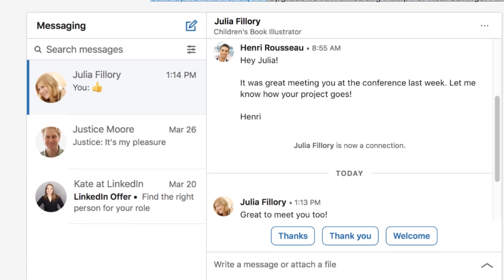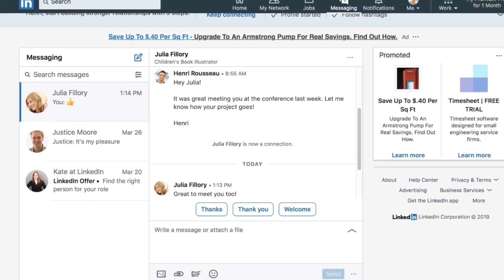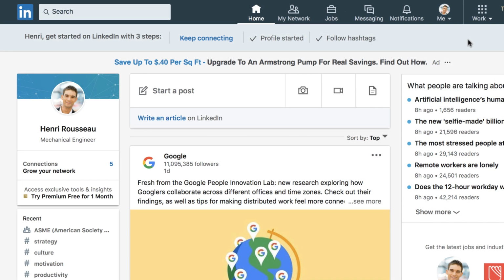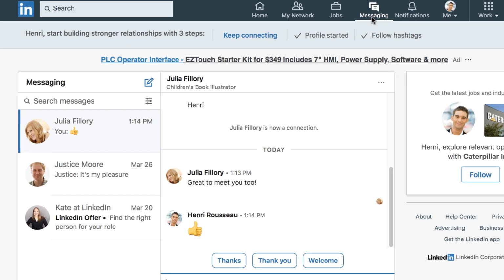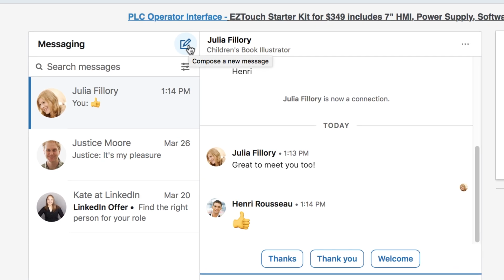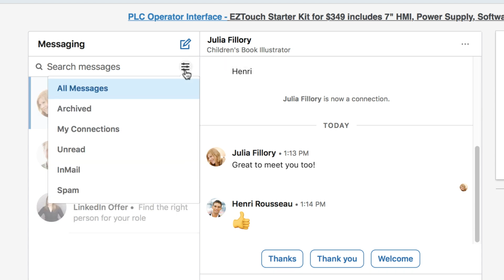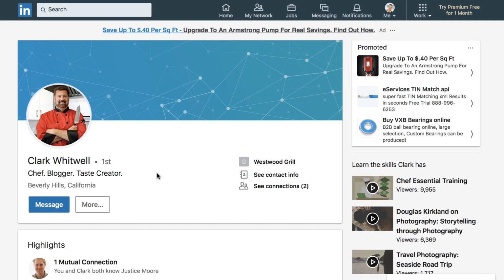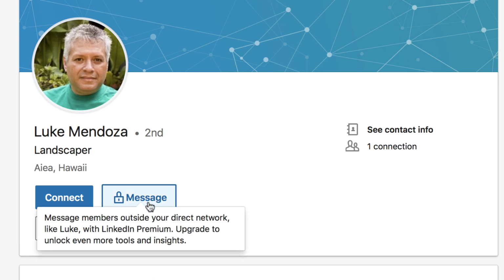Using Messages on LinkedIn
In this video, you’ll learn more about using Messages in LinkedIn. for our text-based lesson.